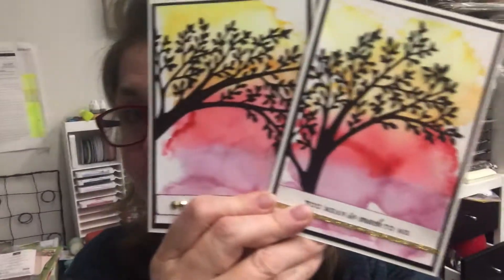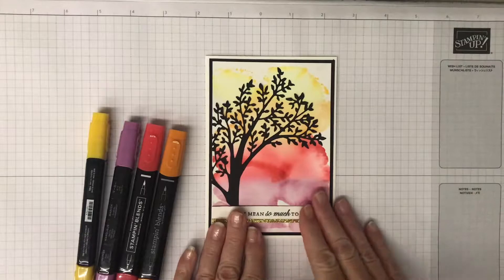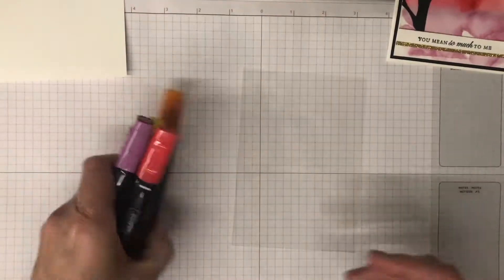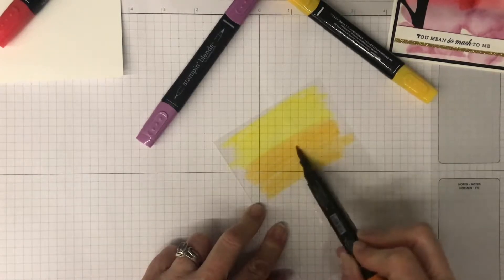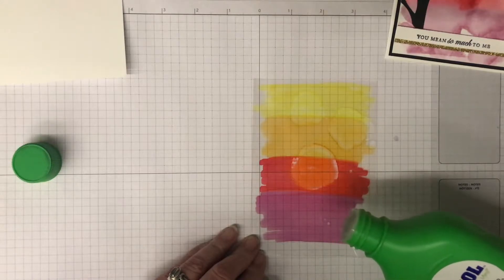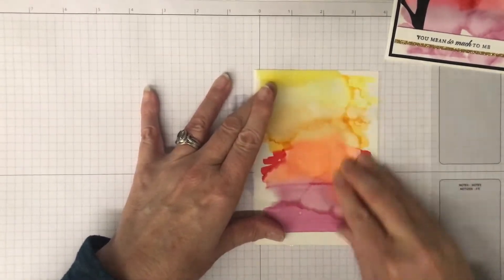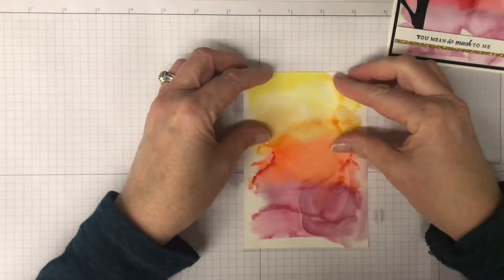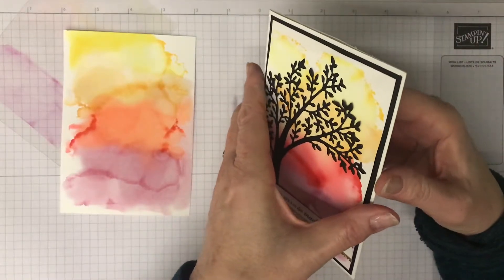Blended Alcohol Sunsets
Just a few days ago I posted a video tutorial showing the "Blended Alcohol Technique"... and today we are taking that same technique one step further.  I wanted to show you a different way to use it... to create a sunset background (or even a rainbow if you are so inclined).  I hope you will try it for yourself!

Linda D